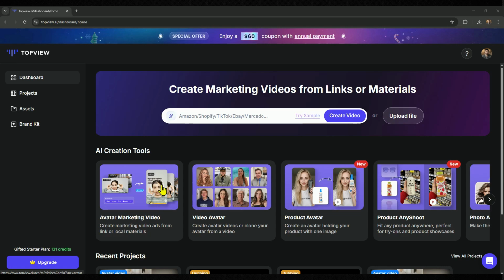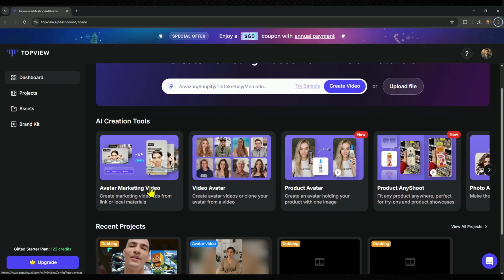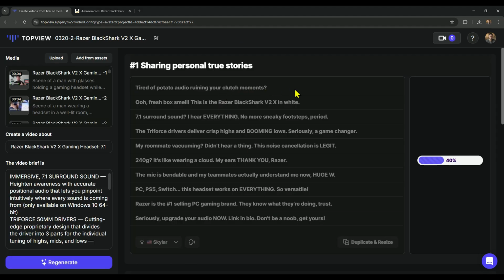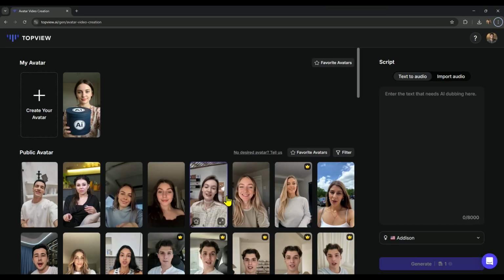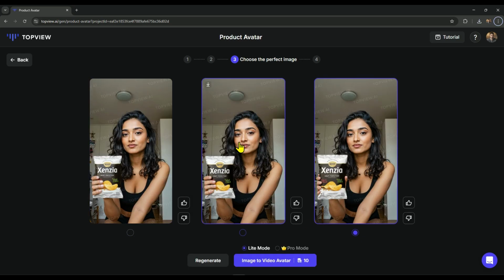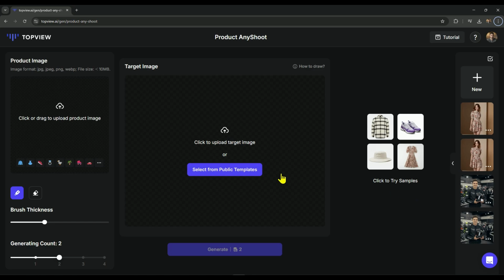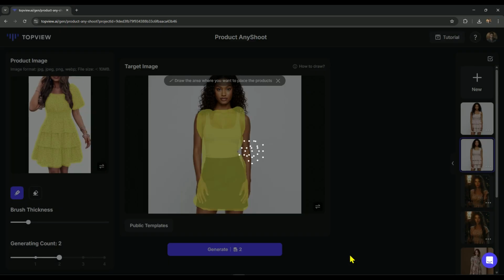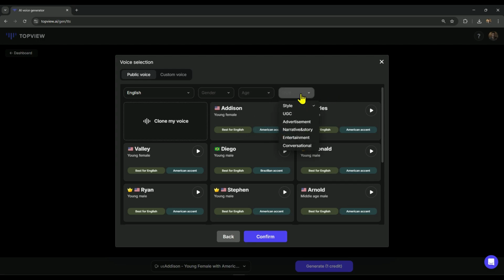Master UGC Videos with AI Avatars | Topview AI Demo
Discover how to harness the power of Topview AI, an AI-Powered Editing Platform, to create stunning realistic avatars and AI talking avatars for your avatar marketing and content creation needs. In this video, you’ll learn:

How to use the AI Avatar Generator to craft lifelike product avatars that represent your brand or products.
The process of transforming still images into dynamic videos with Image to Video AI and AI photo to video technology.
Streamlining your workflow with video editing automation and automated video editing to save time and boost efficiency.
Bringing your avatars to life using AI text to speech for natural, engaging narration.
Creating UGC style videos and mastering UGC video creation to connect authentically with your audience.
Leveraging avatars for AI product demos and as AI video influencers to elevate your product video marketing efforts.
Exploring the AI model for clothing to showcase fashion items in a cutting-edge way.
Utilizing the Top View Product Avatar feature for unique and compelling product presentations.
Whether you’re a marketer, creator, or business owner, this video will teach you how to unlock AI video generation and AI content creation to revolutionize your video projects. Join us to see how AI video avatars and video avatar marketing can take your brand to the next level!

Timing Chapters:

00:00 - Introduction to the video and the platform.
00:15 - Preview of realistic avatars in action.
00:30 - Features of top view product avatars.
00:45 - Personal gaming transformation story.
01:00 - Highlights of the ASUS ROG gaming laptop specs.
01:30 - Overview of AI-powered video editing capabilities.
01:45 - Use cases for top view AI in marketing.
02:00 - Discussion of social media influencer potential using AI avatars.
02:30 - Advantages of using product avatars for marketing.
02:45 - Introduction to product any shoot feature.
03:00 - Explanation of AI photo avatars and their functionalities.
03:15 - Video demonstration on creating avatar marketing videos.
03:45 - Step-by-step guide to generating videos and avatars.
04:00 - Showcase of generated video output.
04:30 - Transition to the video avatar feature demonstration.
05:00 - Creating a video using a selected AI avatar.
05:30 - Preview of generated video from video avatars.
06:00 - Introduction to the product avatar tool.
06:30 - Positioning product images in avatars.
07:00 - Demonstration of creating animated product videos.
07:30 - Use of different product templates in video creation.
08:00 - Showcasing the product any shoot feature.
08:30 - Steps to dress a model with the AI tool.
09:00 - The magic of converting images to videos.
09:30 - Explanation of the photo avatar feature.
10:00 - Demonstration of AI voice generator capabilities.
10:30 - Discussion on pricing and affordable options for users.
11:00 - Conclusion and encouragement to try the platform.

ai talking avatars,